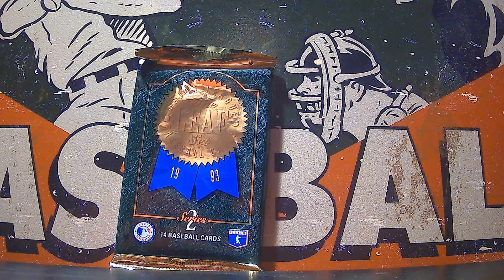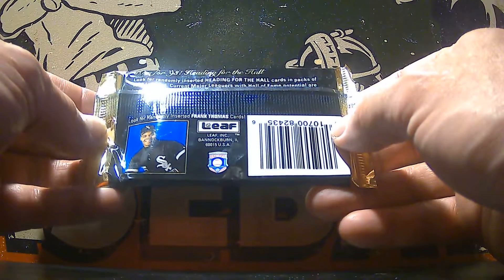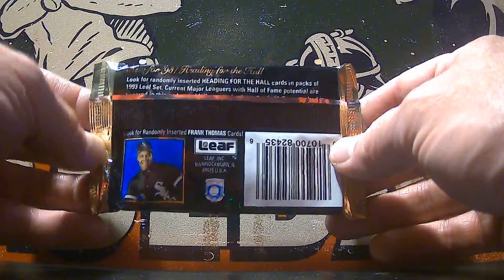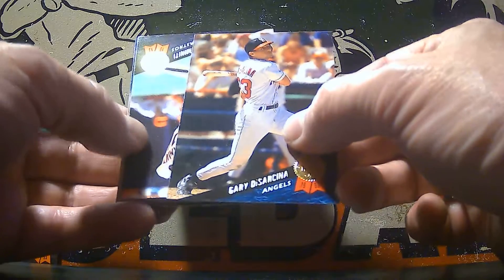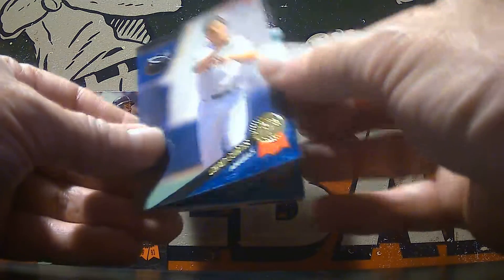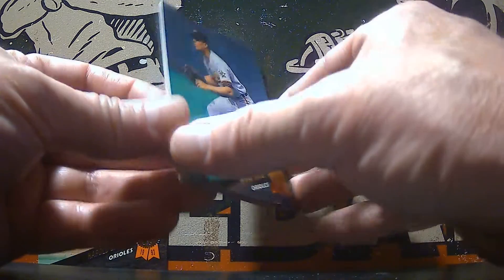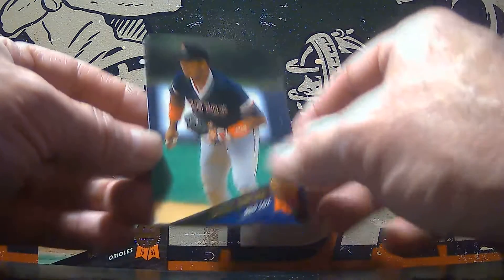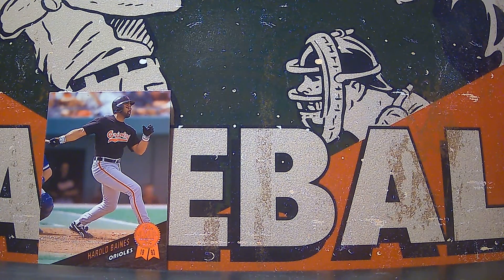GRIM'S DAY OF LEISURE - 1993 LEAF BASEBALL SERIES 2 PACK